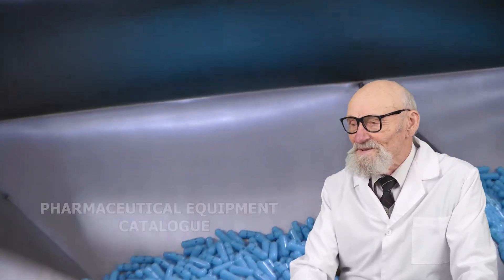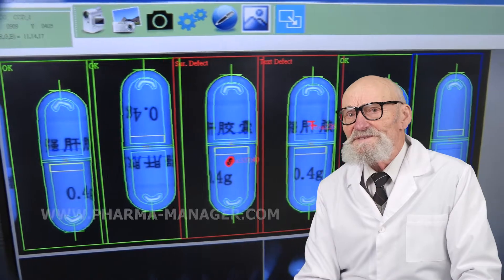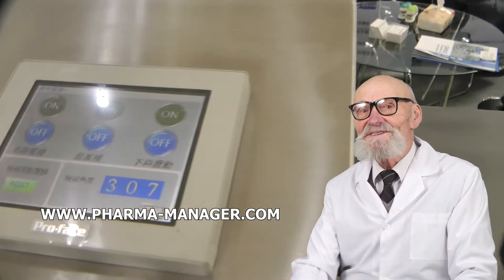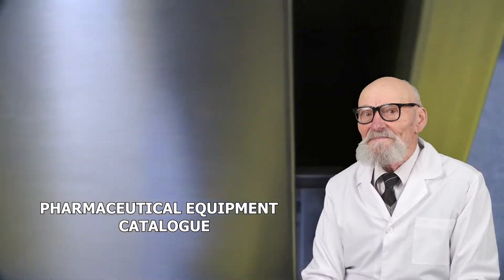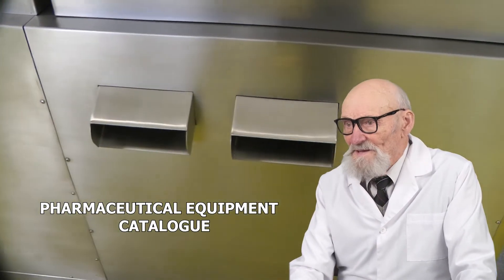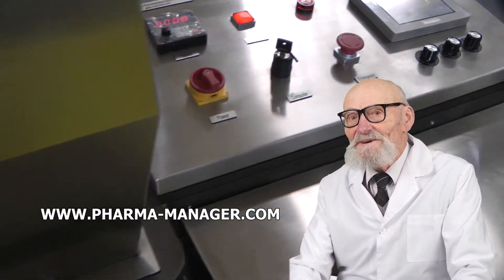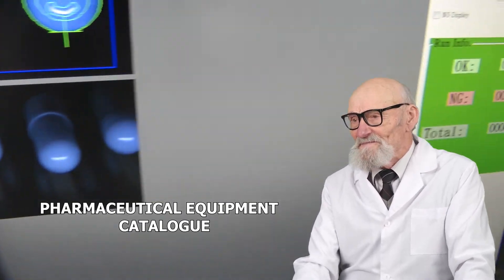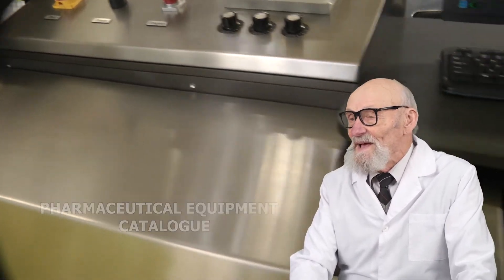FACTORY PRODUCTION SUPPOSITORIES, EQUIPMENT STRIP PACKAGING PILLS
Pharma-manager.com The world's largest pharmaceutical video portal. Specialists of the company have collected video presentations of various pharmaceutical, packaging, industrial equipment.
Skype: RomanTsibulsky